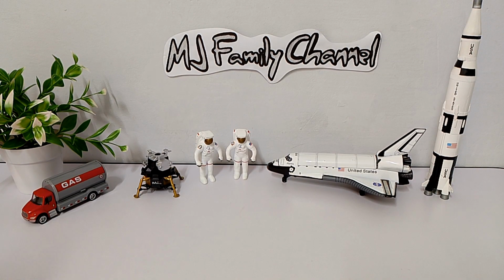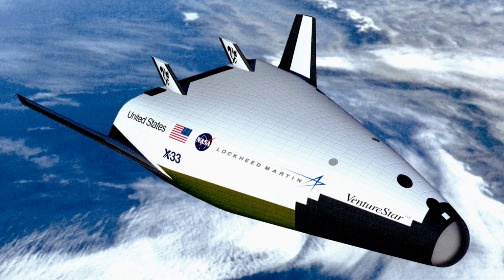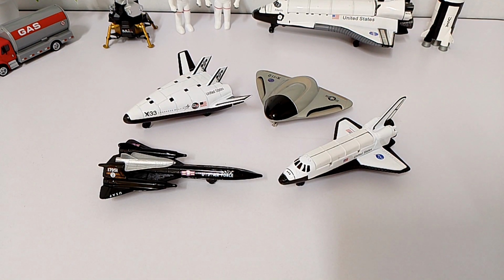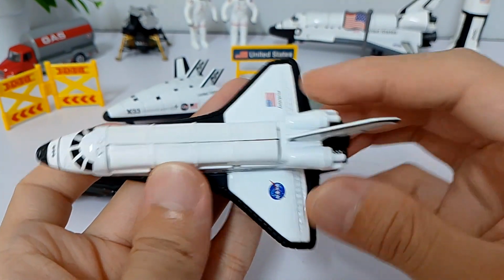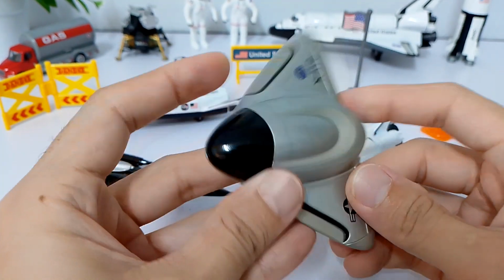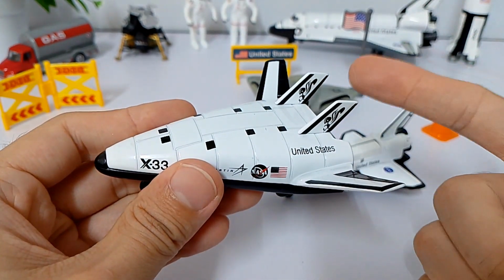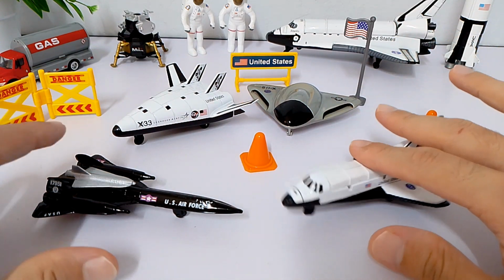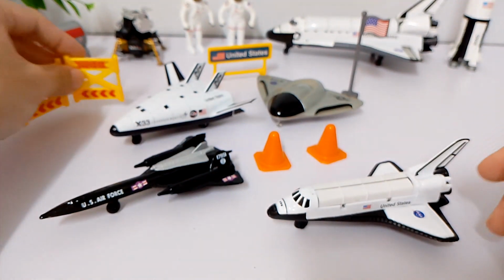Motor Max Spaceplane Set Unboxing!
Hey there 👋🏻 today me & Ben will be unboxing our first space toys by Motor Max.

Enjoy the video guys and have a great day ahead ✌🏻